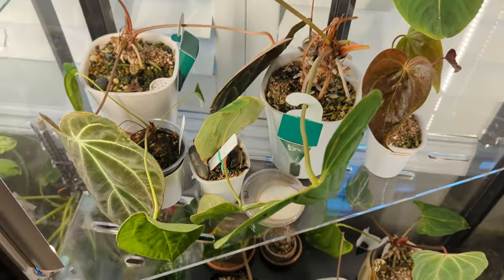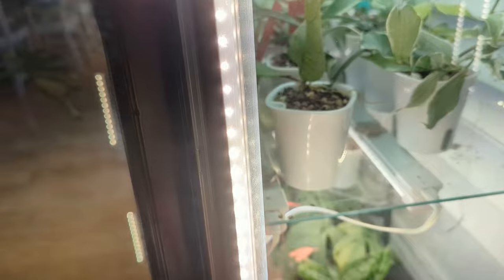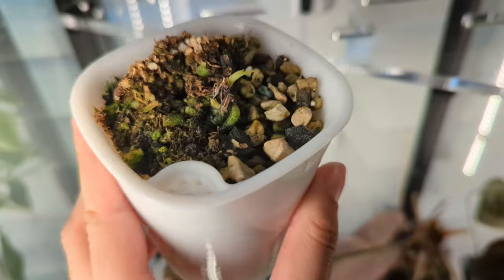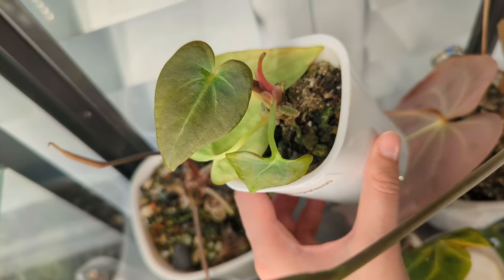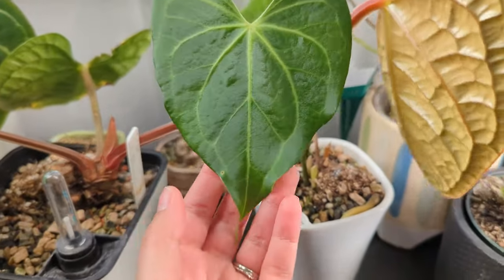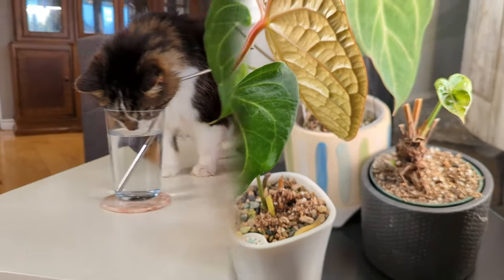Anthurium Greenhouse Cabinet Tour + dealing with THRIPS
Enjoy a peek into my IKEA MILSBO greenhouse cabinet I use for my anthuriums. The lighting wasn't the greatest for shooting this video but it's been so dark this winter and I couldn't wait any longer! Along with showing you my anthuriums I also show you some example of damage from western flower thrips and how I'm treating them.

Barrina 24W lights
Barrina 10W lights
Self-watering pots
Cable clips
Weather stripping
Desk grommet
Root Farm hydroponic fertilizer

Timestamps:
0:00 Setup
4:23 Thrips
10:31 Anthuriums